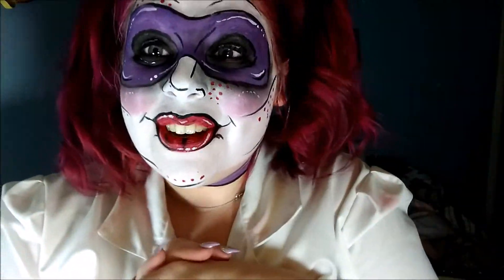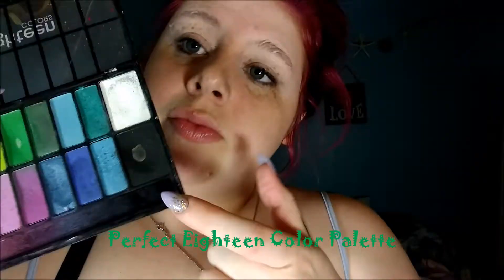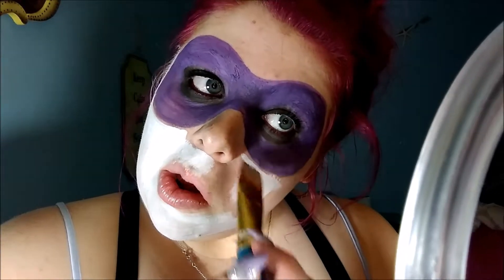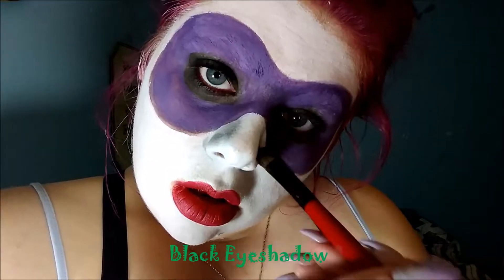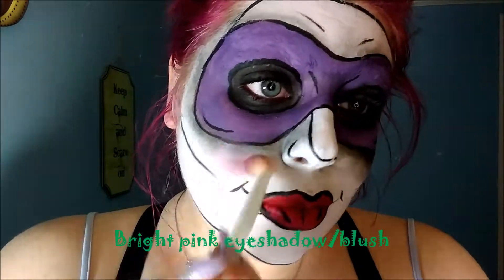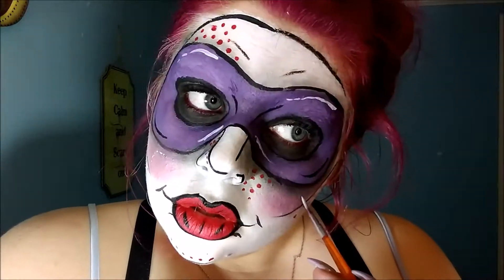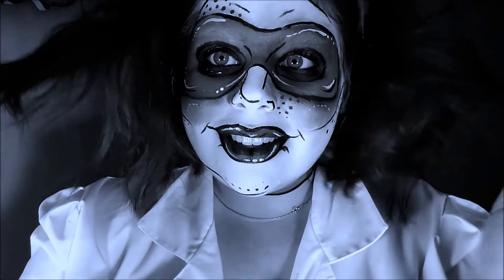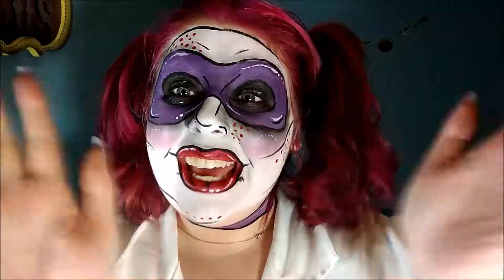Pop Art Arkham Harley Quinn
Hey everyone!

This was so much fun to do and I dont think Ive ever seen it done like this before! I love my girl Harley and I hope you do too!

Also please follow me on all social medias!